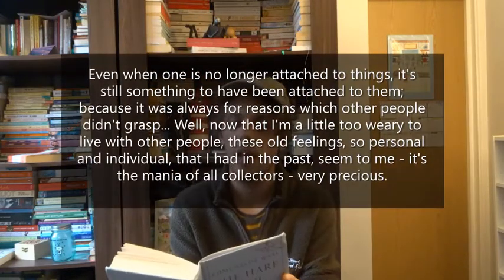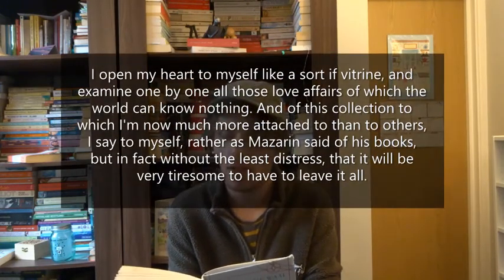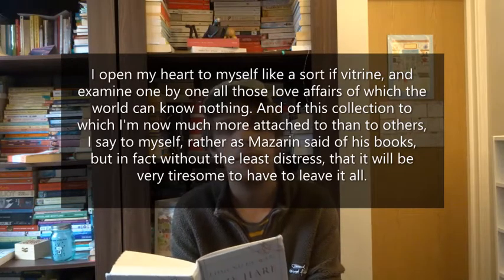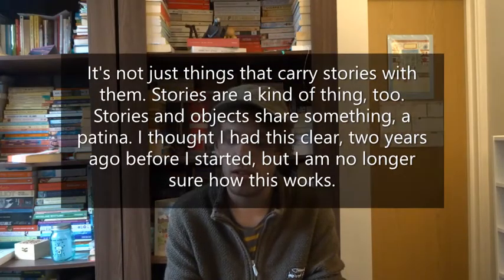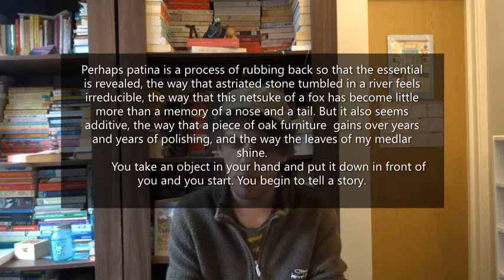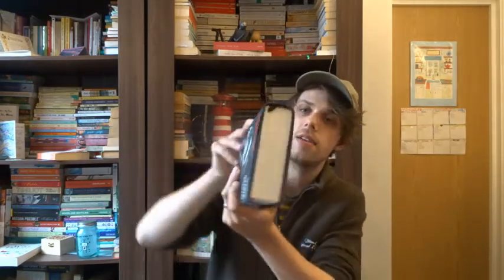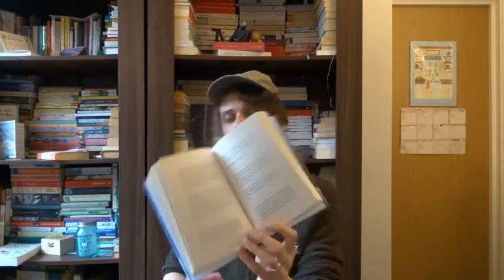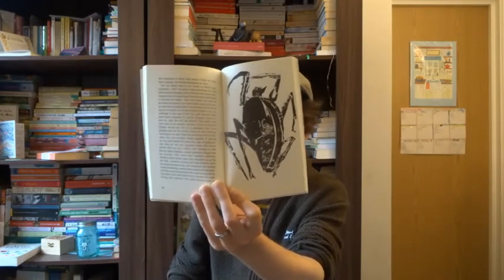The Hare with Amber Eyes, Another Second-Hand Book Haul of Shame, and Some Recent Reading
In which I discuss Edmund de Waal's memoir, 'The Hare with Amber Eyes', talk a little about what I'm currently reading and go on to share another Second-Hand Book Haul of Shame!

Books Mentioned:
 - The Hare with Amber Eyes by Edmund de Waal
 - The Diary of Anne Frank
 - The Iliad by Homer
 - Red Comet: The Sort Life and Blazing Art of Sylvia Plath by Heather Clark
 - and the titles of my book haul, which for now will remain secret!